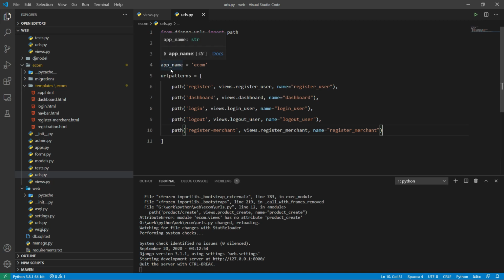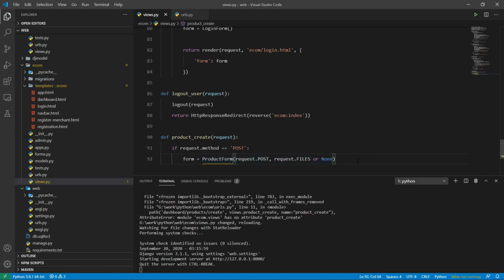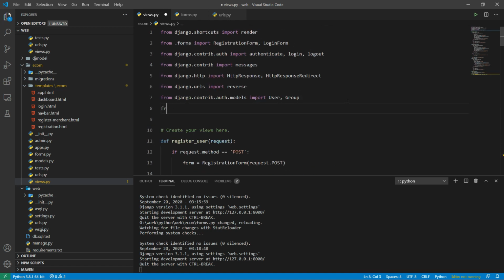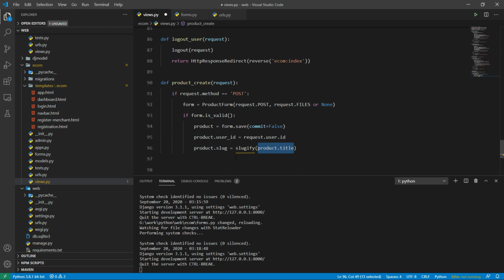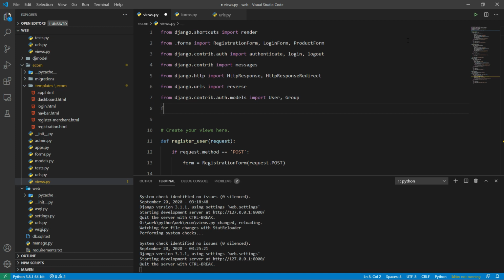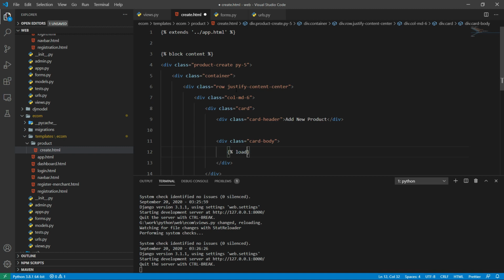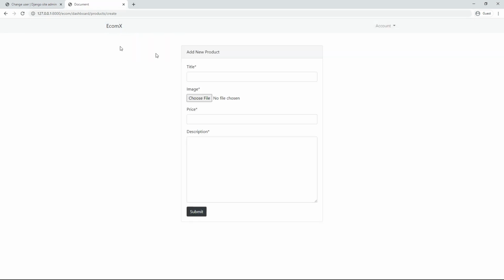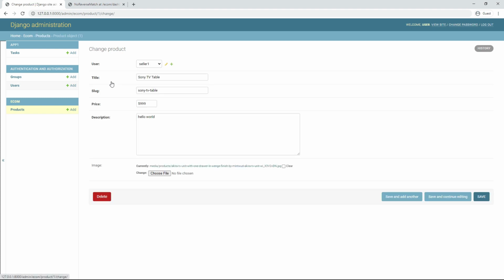Add New Product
In this lesson, we have added a new template and also created ProductForm to let the seller add products from front end.